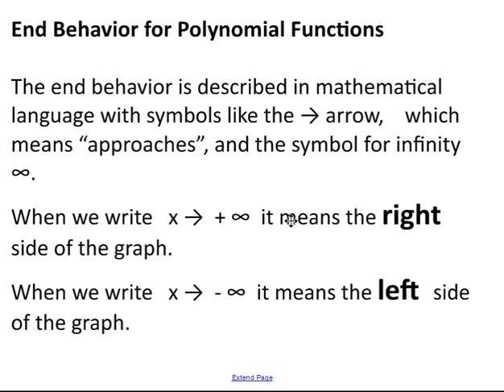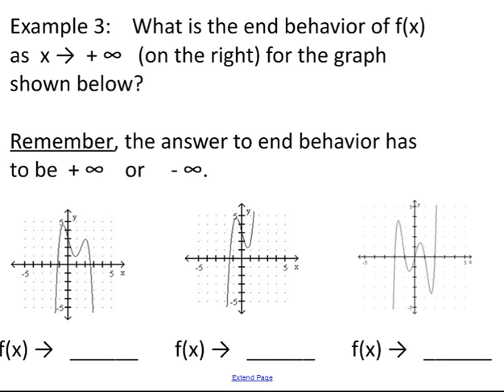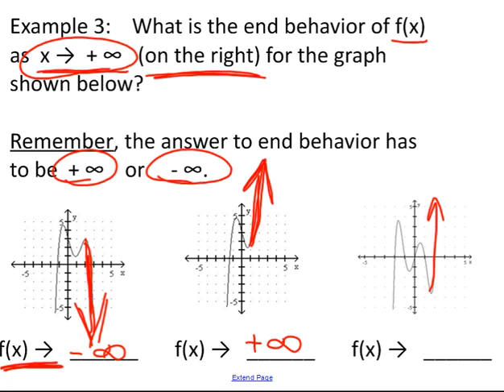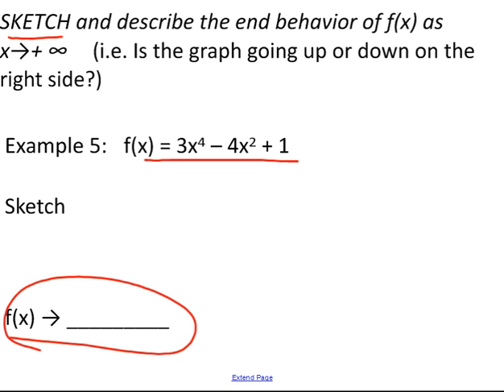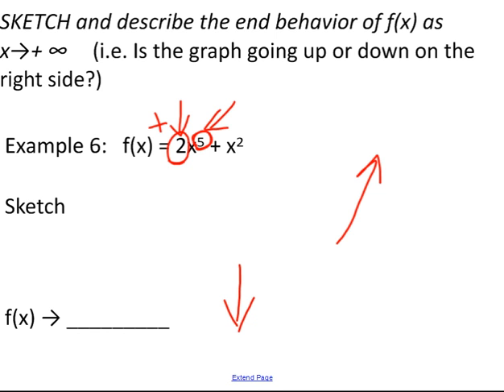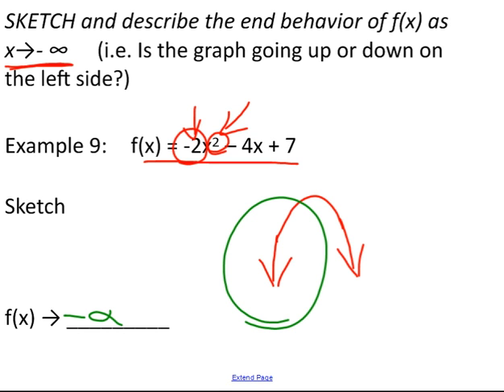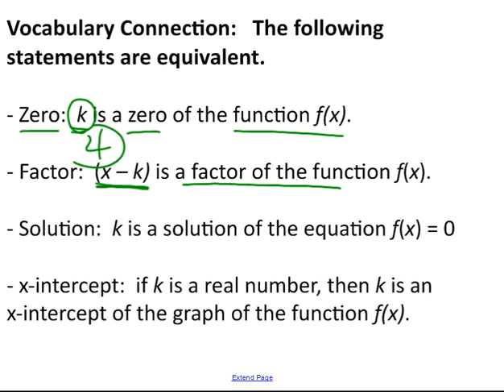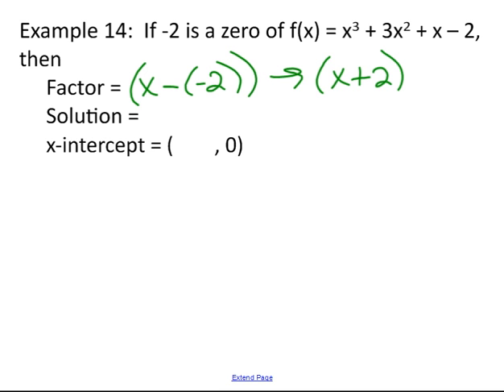Algebra II - Section 6.1 Part 2 of 2